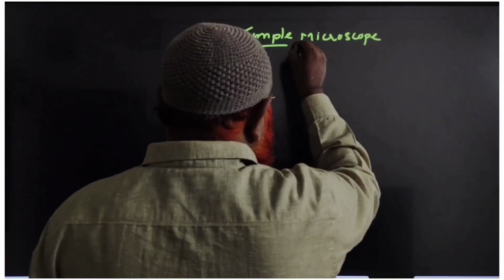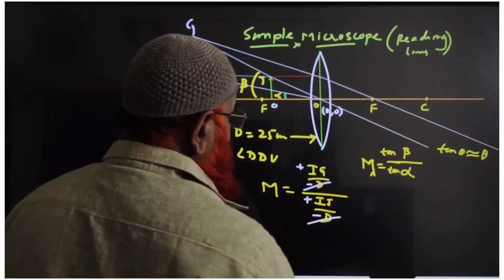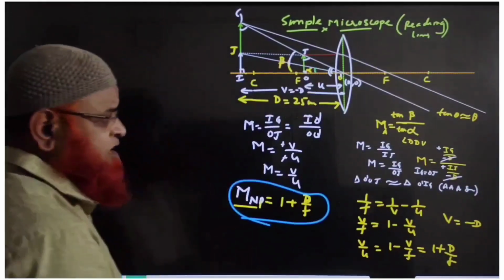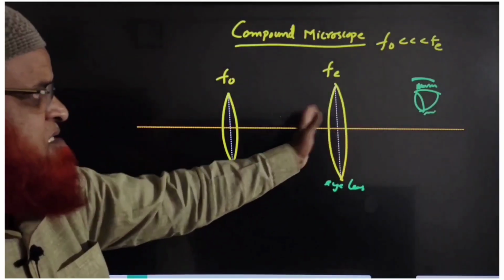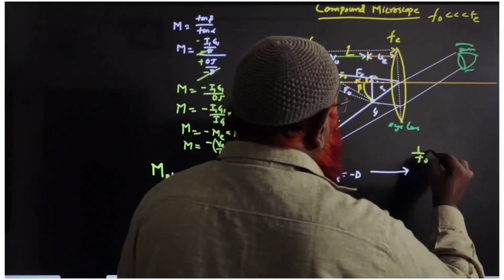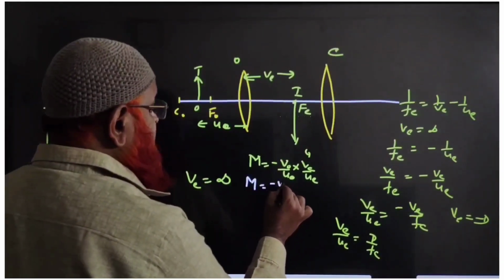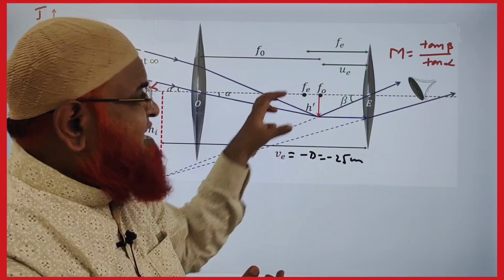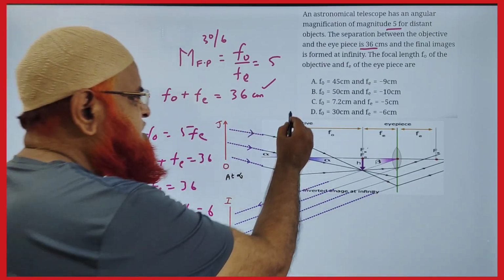Microscopes and Telescope | Ray optics class 12 | NEET and JEE mains